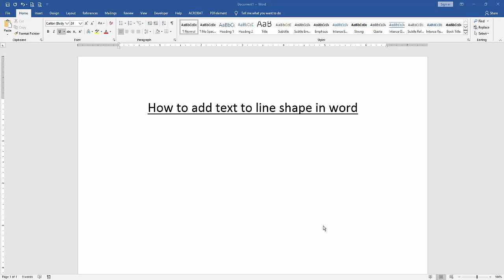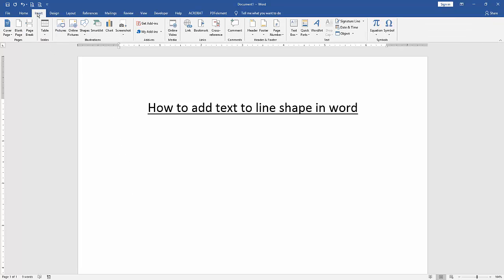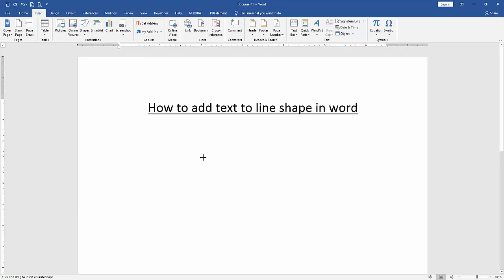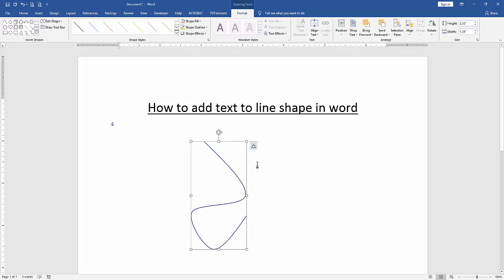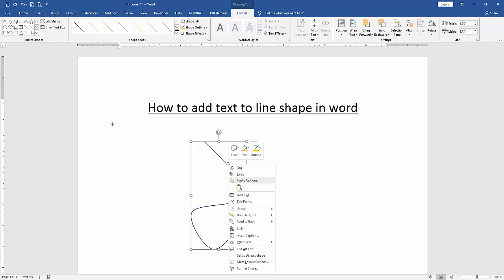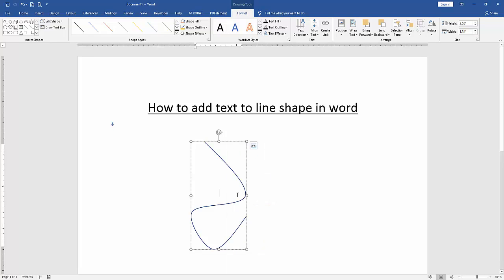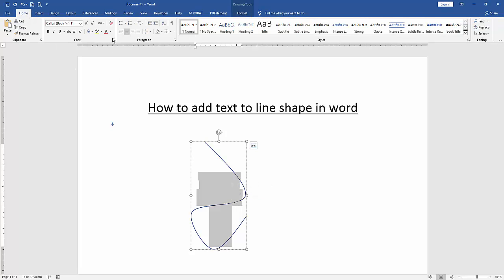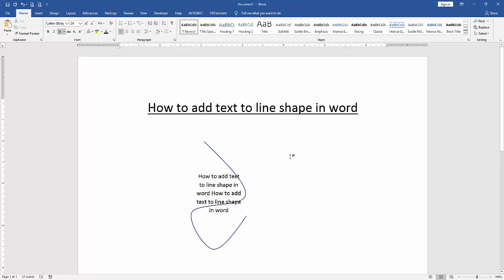How to add text to line shape in word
Assalamu Walaikum,
In this video I will show you, How to add text to line shape in word. Let's get started.